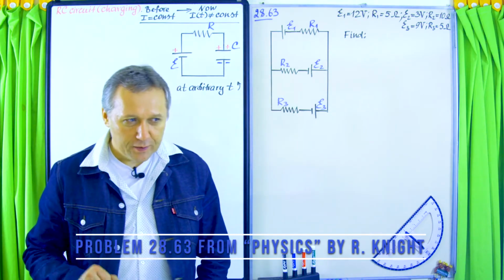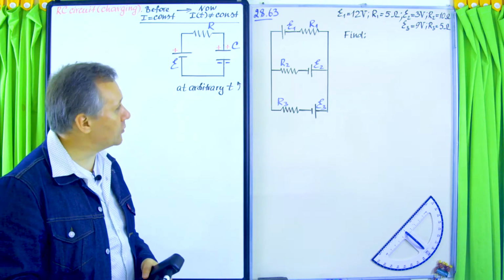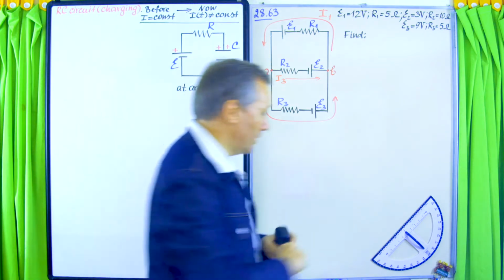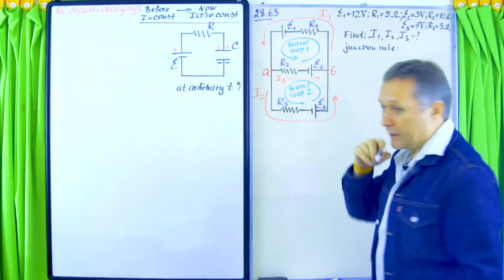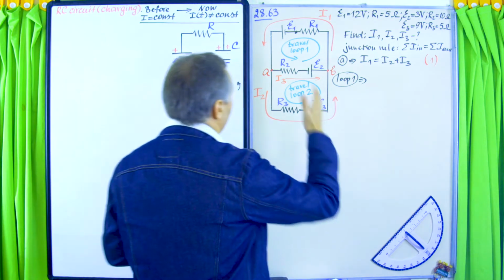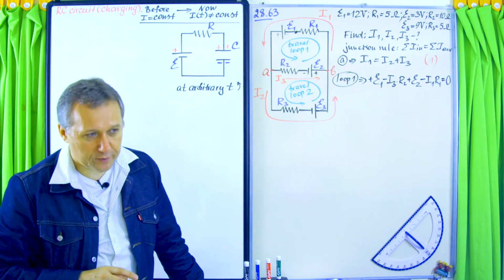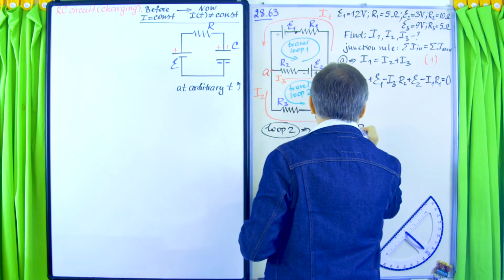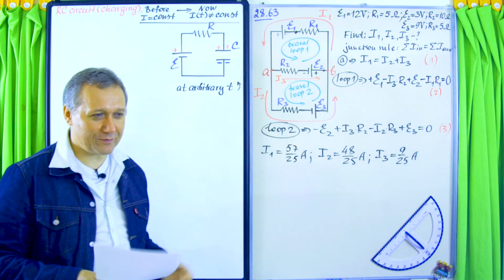Problem 28.63 Kirchhoff's Rules